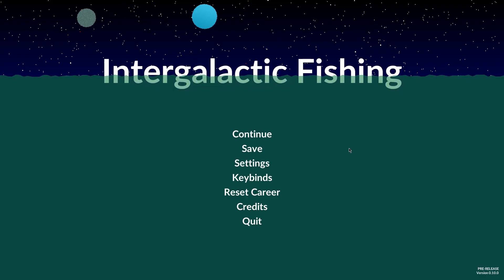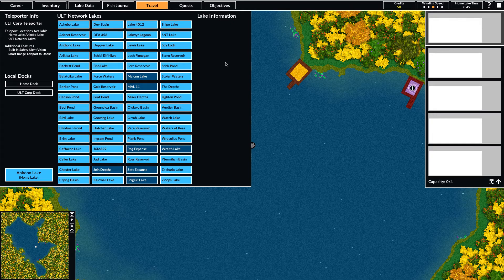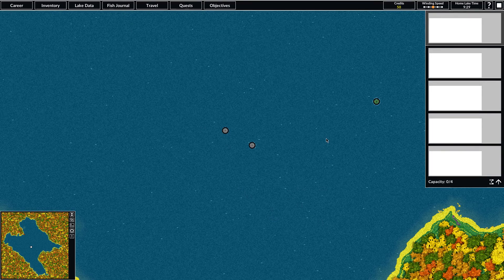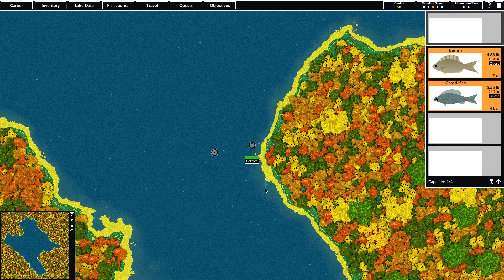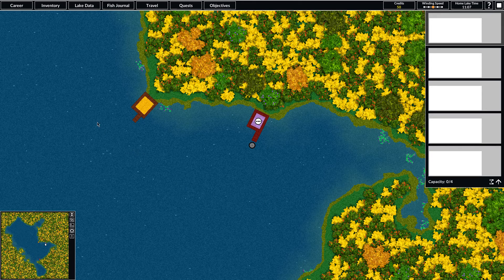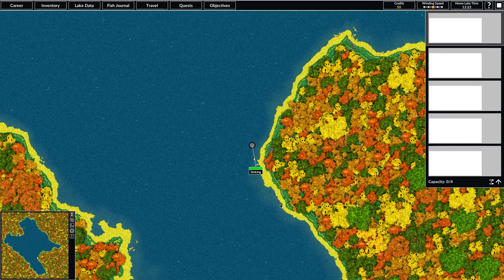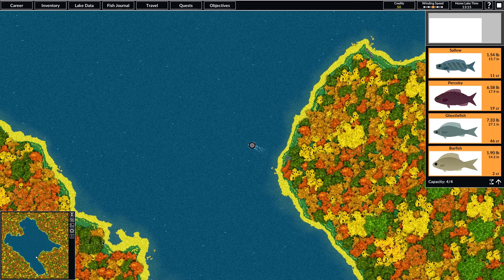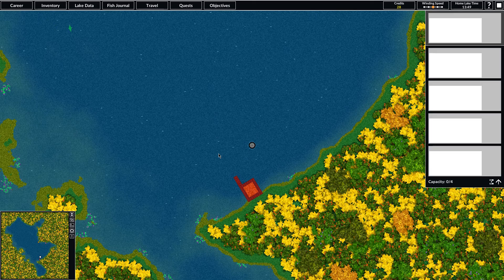Intergalactic Fishing - Developer Gameplay [Part 1]